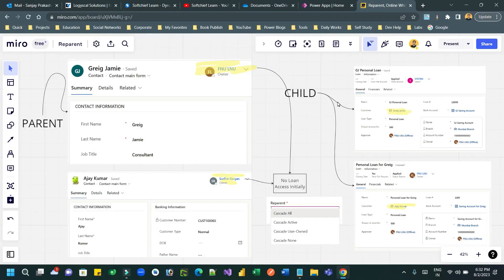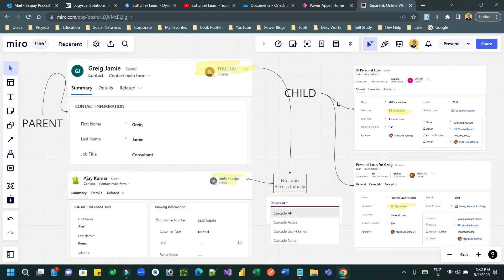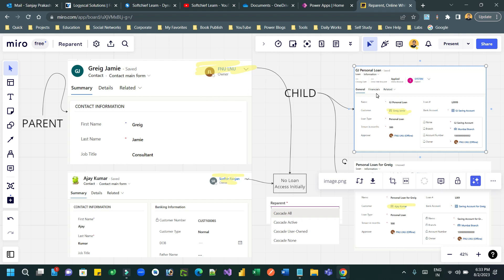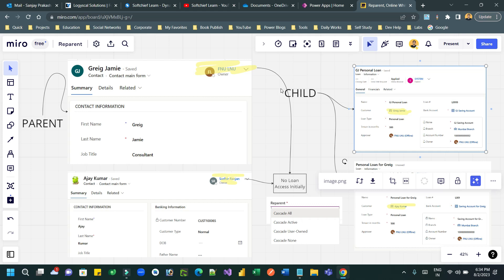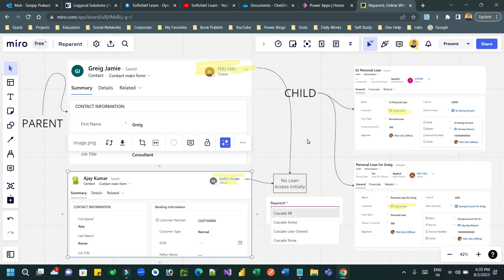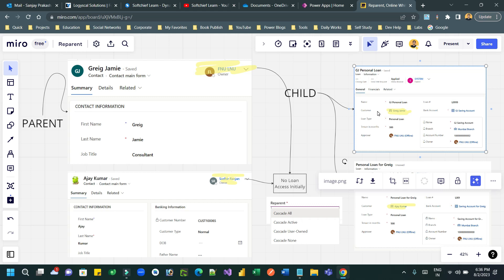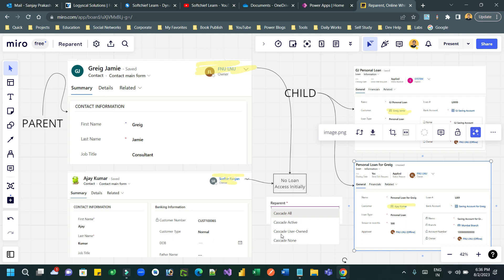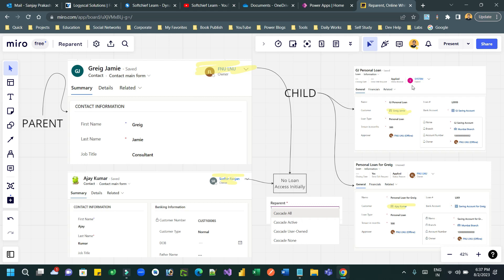Reparent Relationship Behavior in Dataverse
This video explains the below points on Dynamics 365 Customer Engagement CRM: Reparent Relationship Behavior in Dataverse